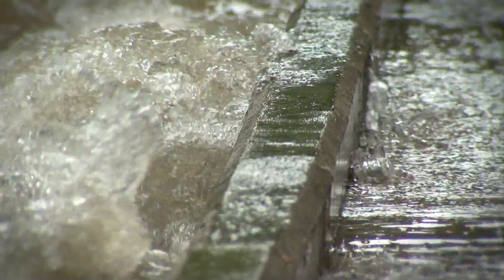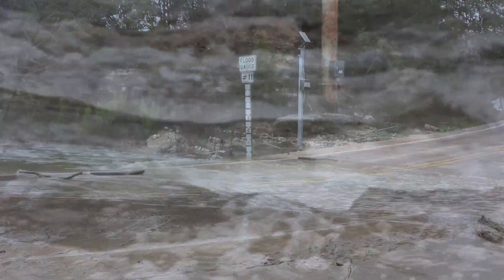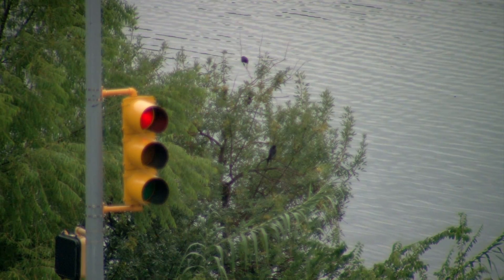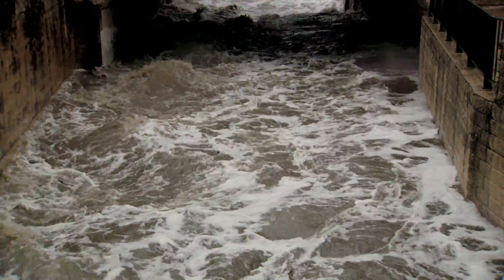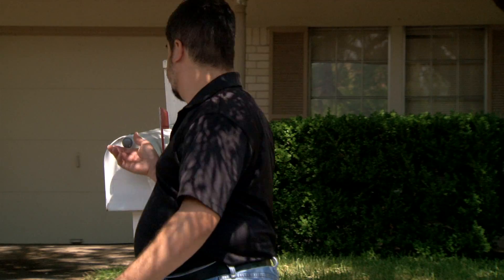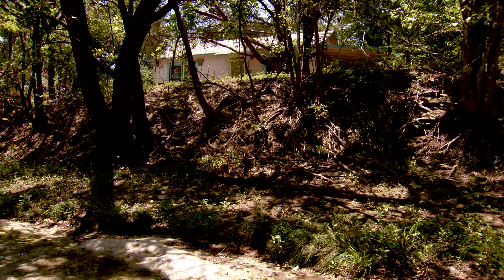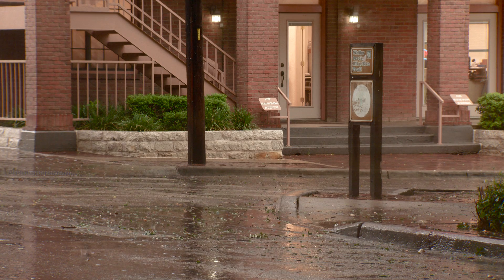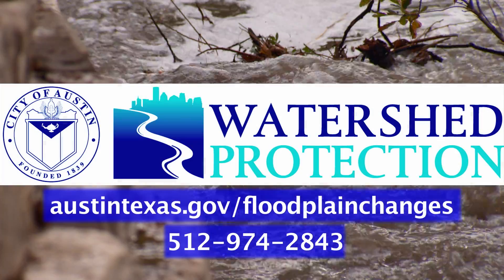Floodplain Map Changes 2013 - City of Austin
New floodplain studies indicate revised flood risks for several Austin watersheds, affecting thousands of properties